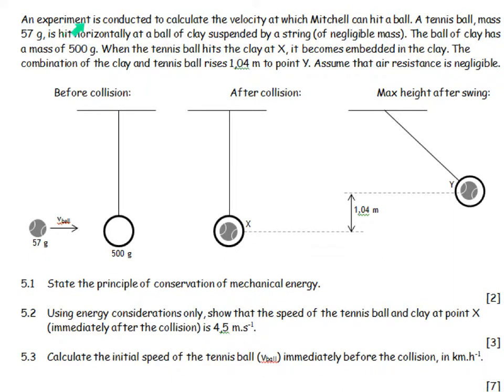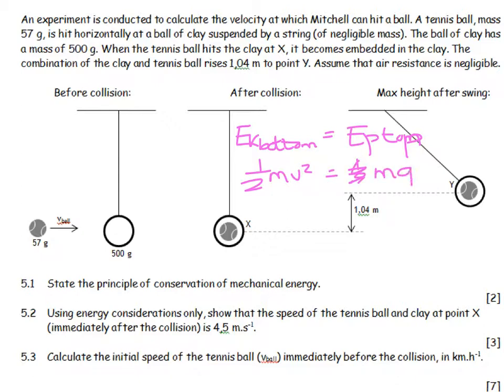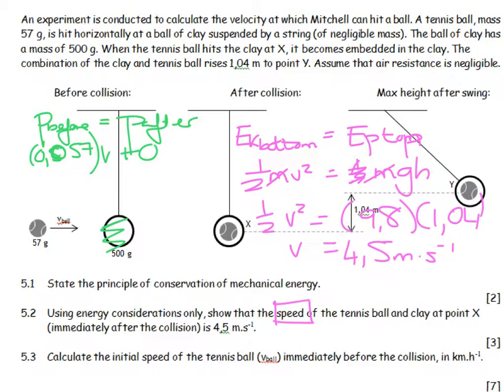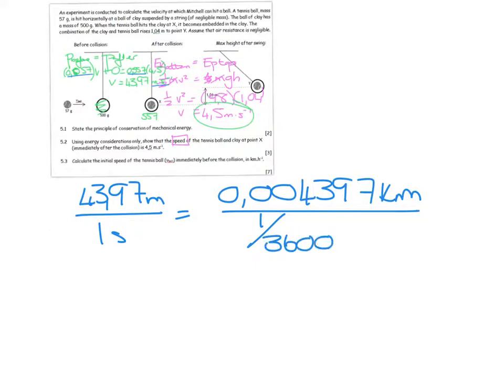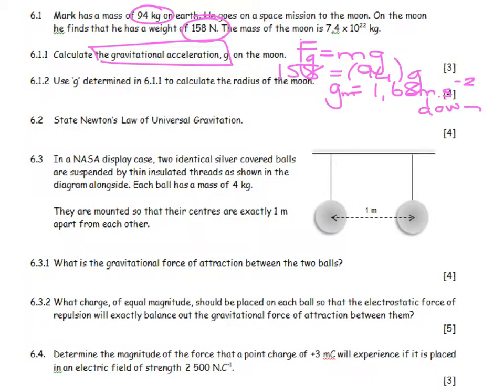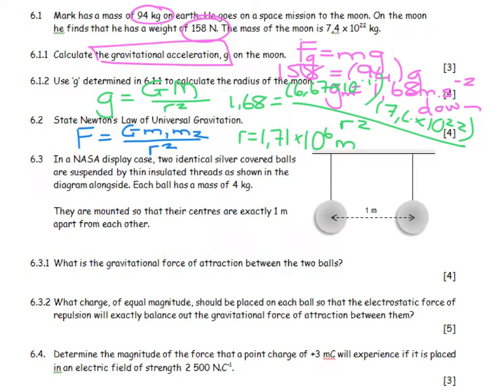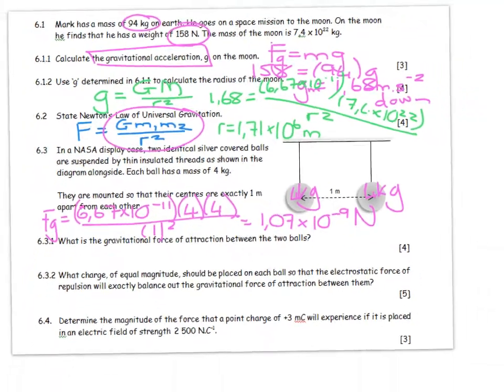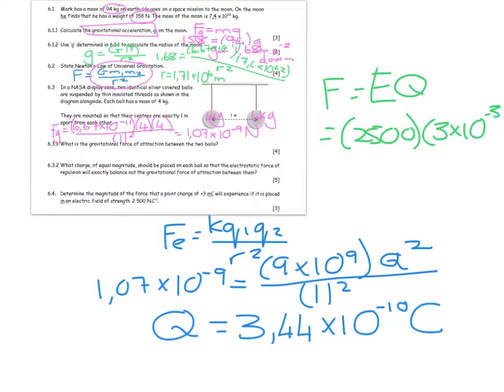2016 Midyear Grade 12 Physics Memo 5 6